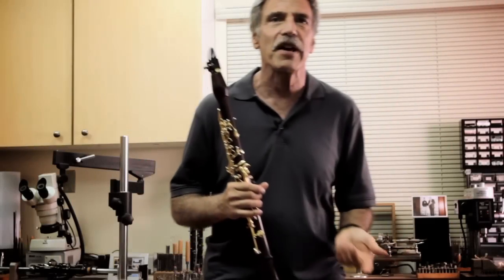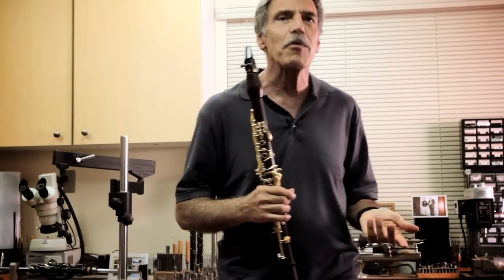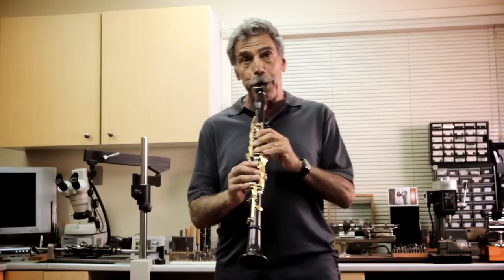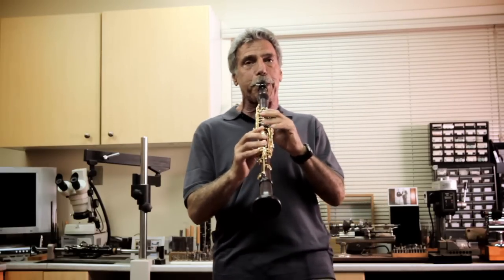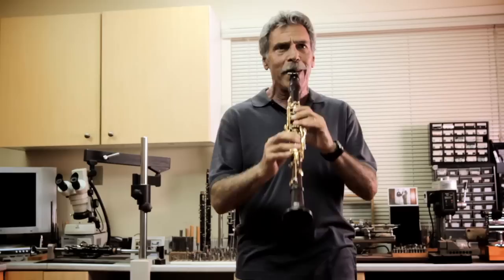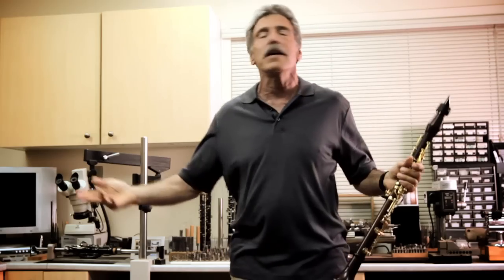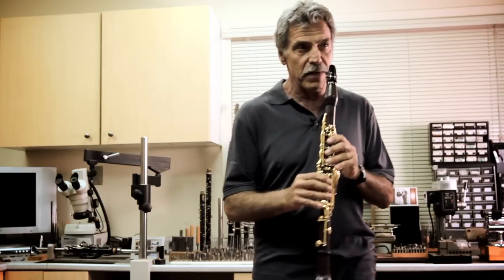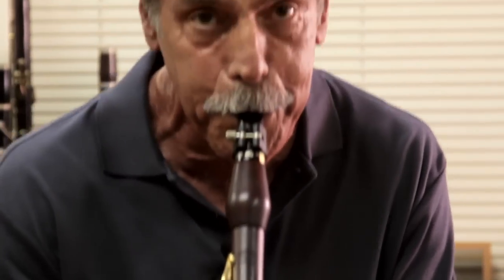Somewhere Over The Rainbow with Eddie Daniels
Eddie Daniels brings you into the classroom for a session on jazzing up "Somewhere Over The Rainbow." As part of the Backun Musical Video Series, we asked Eddie to discuss how he works with students to improve their understanding of jazz clarinet. Always entertaining, always insightful, Eddie is truly one of a kind.